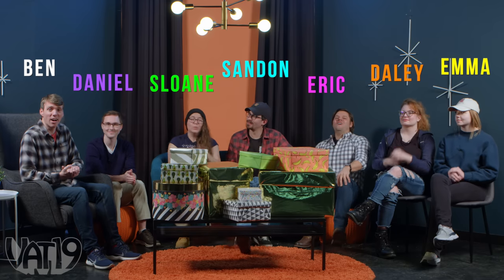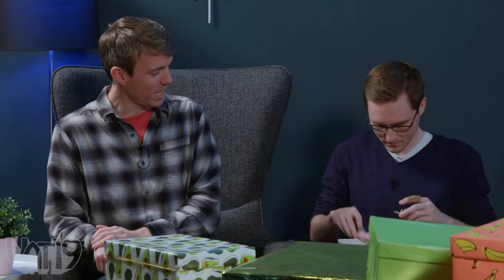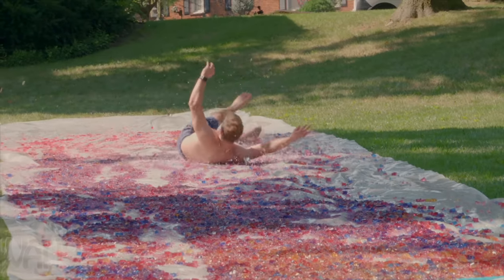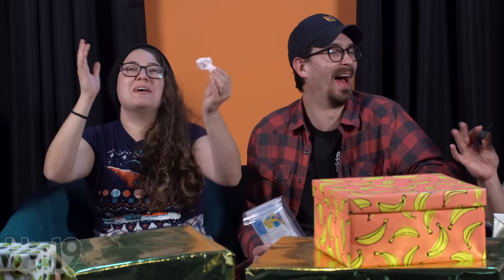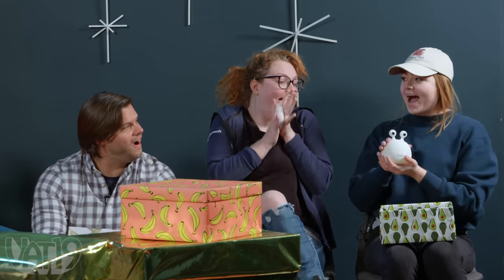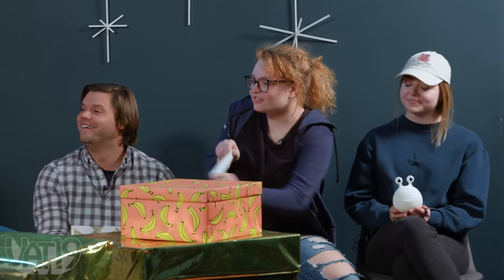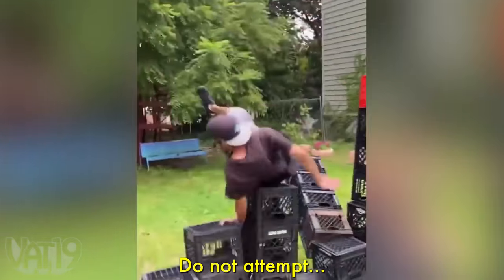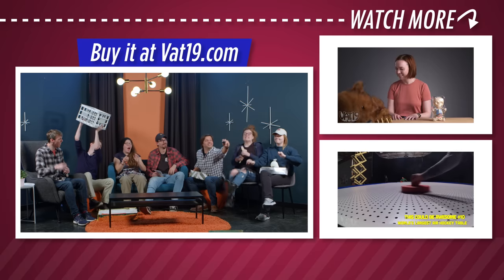7 Gifts That Went Viral • White Elephant #51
In this episode of the White Elephant show, the crew opens gifts that were featured in some of our videos that made the YouTube Trending page!